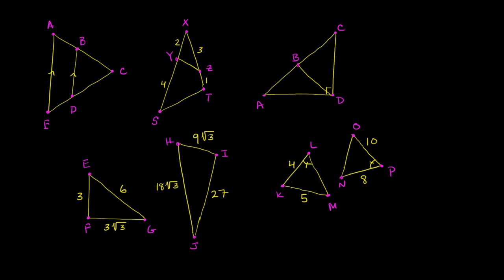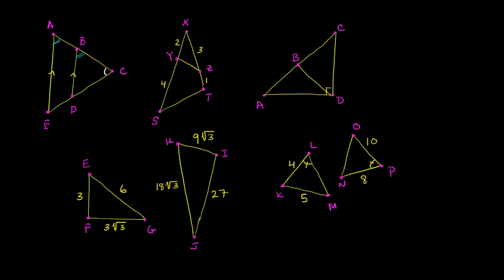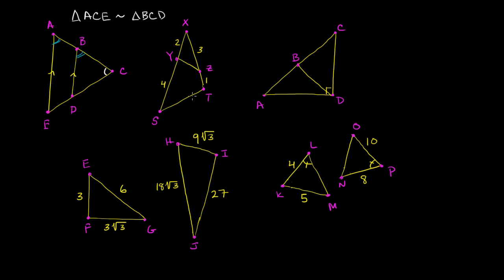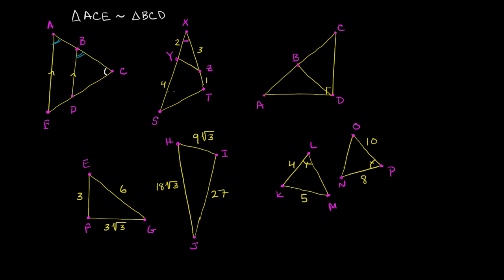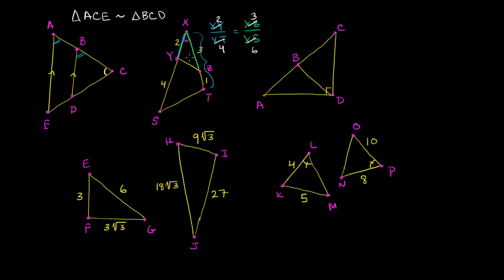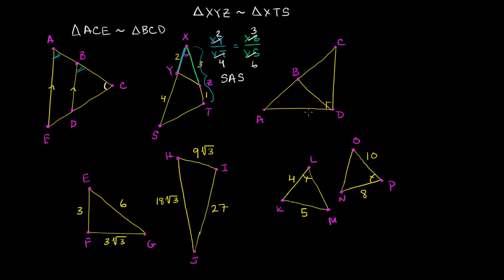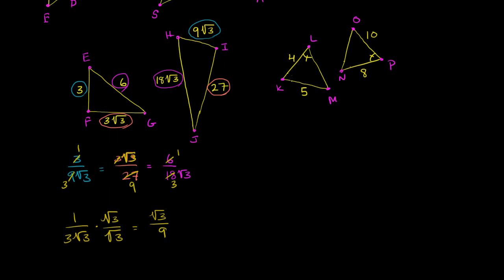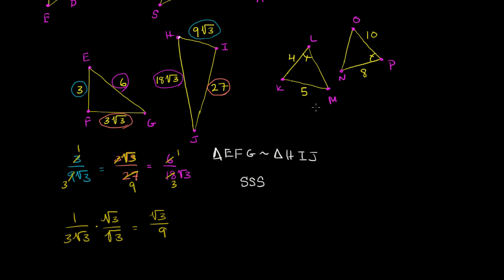Similar triangle example problems | Similarity | Geometry | Khan Academy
Courses on Khan Academy are always 100% free. Start practicing—and saving your progress—now

Multiple examples looking for similarity of triangles